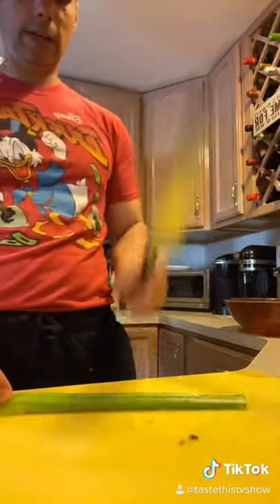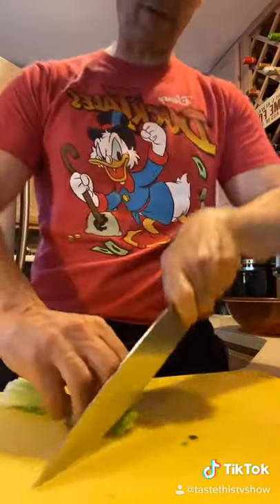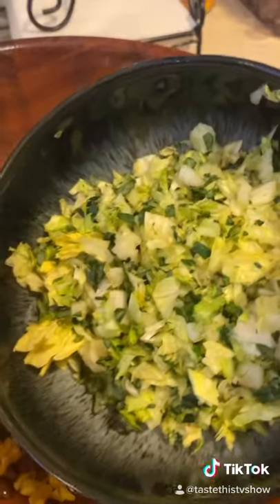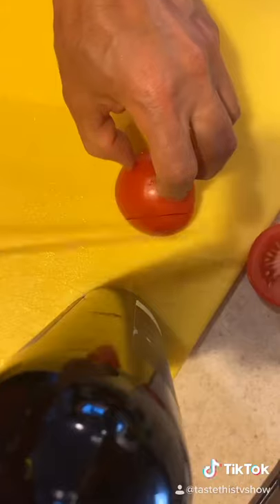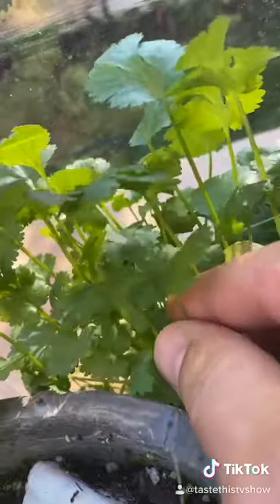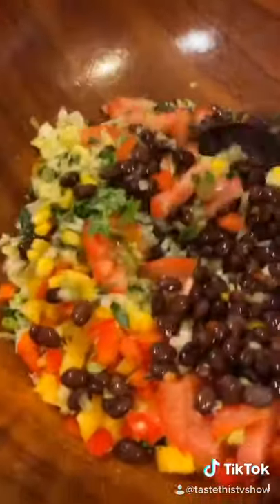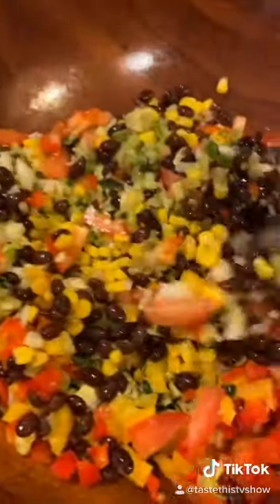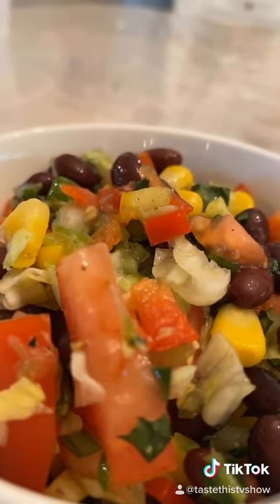Black Bean Salad Recipe - How to Make a Black Bean Salad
Here’s how to make the easiest black bean salad

In this recipe chef Joe makes a quick and simple stuffed eggplant recipe

Roku Channel:
Taste This TV